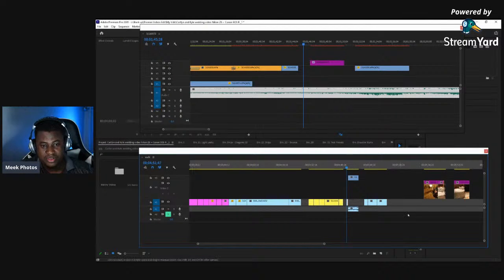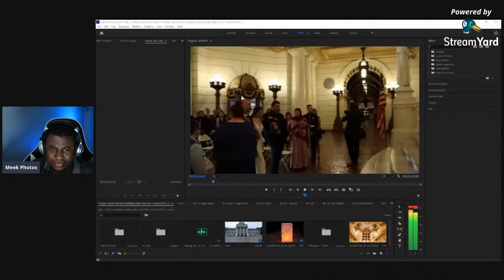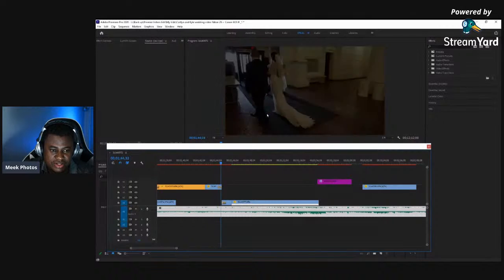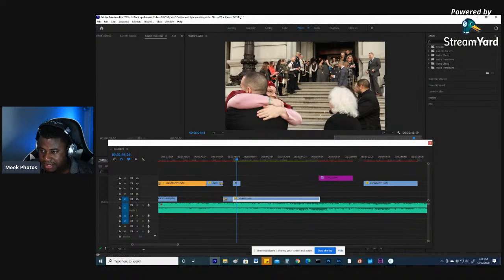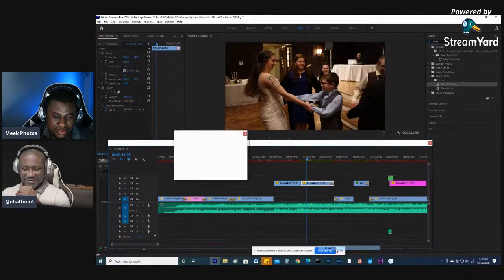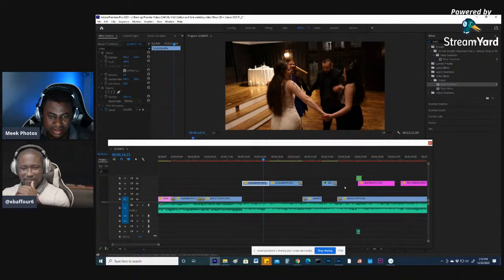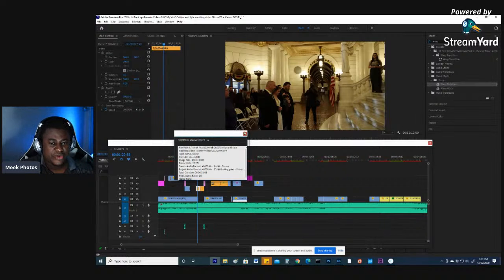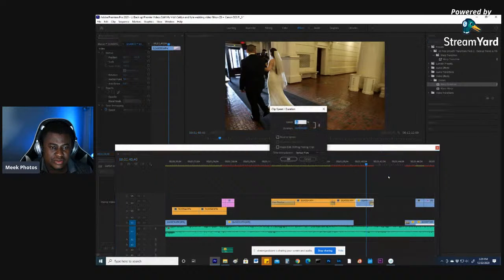Live wedding video edit Part 2. Mixing Nikon Z6 and Canon EOS R Footage.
This is a continuation of my live wedding edit from scrap footage which was meant to be behind-the-scenes shots to promote my photography business. I hope to get this out in time before Christmas